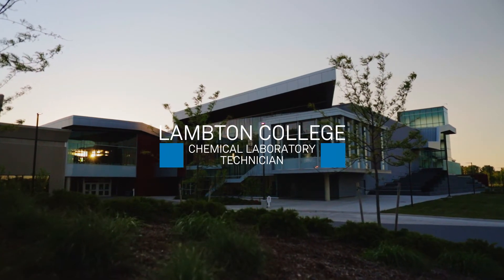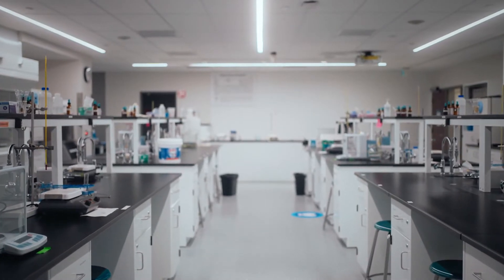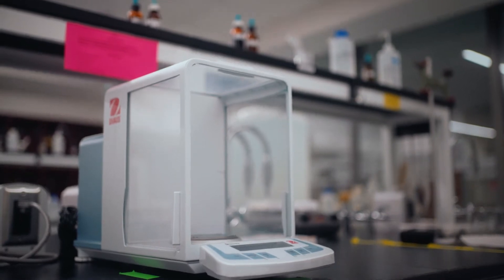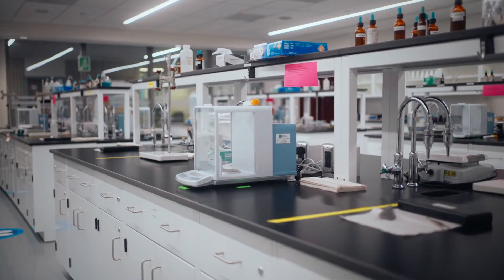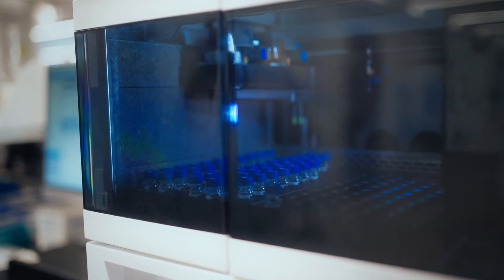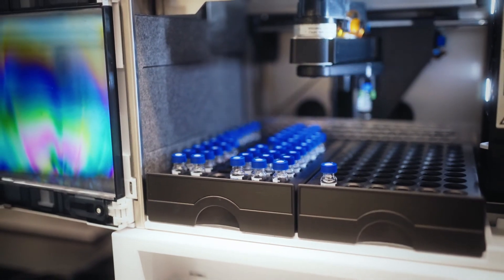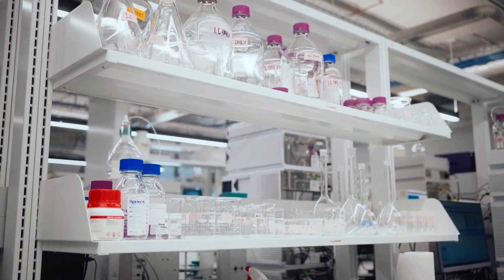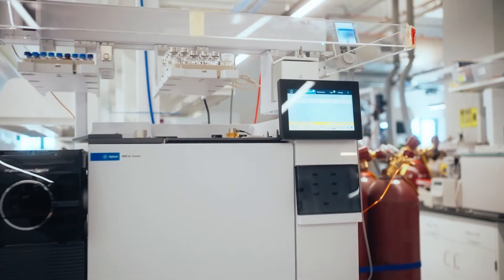Chemical Lab Technician | Lambton College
We're the #1 research college in Ontario! This allows our international students to start their journey in the classroom, apply their knowledge in our world-class facilities, and explore leading edge technologies in our research labs.

International entrance scholarships are also available for the Fall (September) 2022 intake.